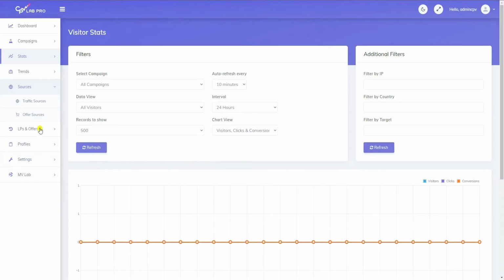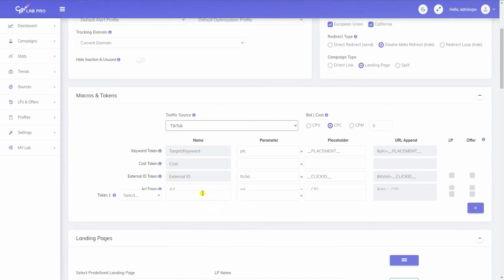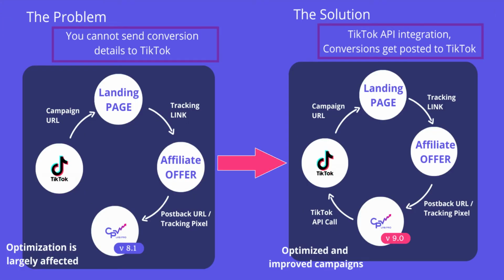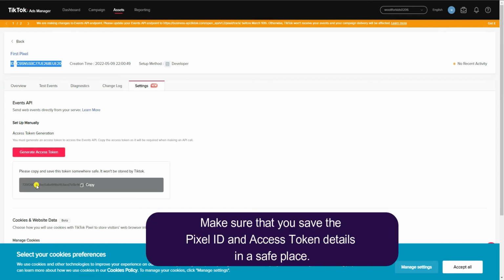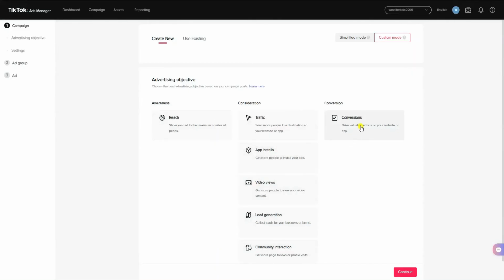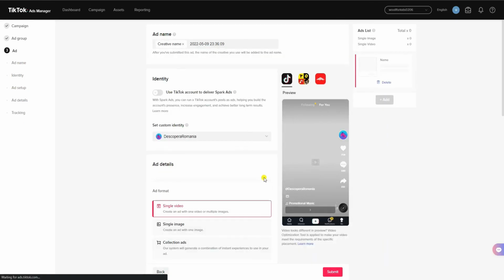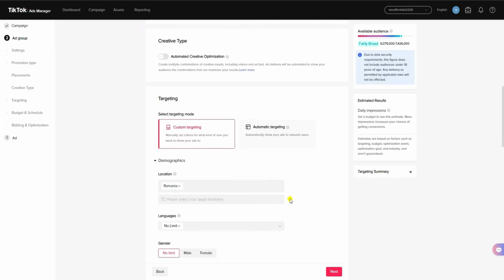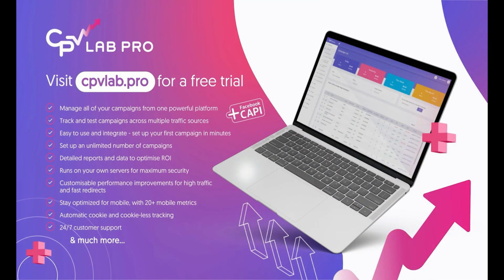How to track a TikTok Campaign with CPV Lab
TikTok campaigns can generally be tracked in CPV Lab Pro in the same way as campaigns from other traffic sources.

There are just some minor differences which are related to the TikTok Ads interface and to the TikTok conversion integration that we will go through in this video.
You will find out:
- how to setup your campaign in CPV Lab
- how to generate your TikTok pixel
- how to create the TikTok campaign to be tracked with CPV Lab

With CPV Lab Pro you can pass conversion details from the click tracker to TikTok in real-time, as soon as you get conversions from your offers. This step is optional, but it is recommended in order to allow TikTok to optimize your ad delivery based on conversions received.

CPV Lab Pro is a powerful ad tracker used to manage and optimize all your marketing campaigns, no matter the traffic source you are using.
If you run campaigns on multiple traffic sources (as most of the marketers out there) this is the tool to show the results of all your campaigns in one place.

CPV Lab comes with 3 available plans: Starter, Pro and Expert.
The Starter plan is the one used by beginners, small marketing agencies or individual ecommerce owners.

CPV Lab also comes with an Unlimited Policy: unlimited events tracked, unlimited campaigns, unlimited data retention (as it is hosted on your server... so you decide!)

CPV Lab Pro can easily handle everything from the simplicity of Direct Linking to advanced Campaign Funnels and Lead Paths.
Fast redirects and 6 campaign types are available, depending on user’s needs.

The 6 campaign types are:
- Direct Link and Landing page campaign
- Landing Page Sequence
- Lead Capture
- Multiple Option
- Multiple Path
- Email follow-up

One license comes with:
- Unlimited campaigns, clicks, conversions, leads tracking
- 20+ customizable reports
- 30+ high-precision data metrics
- Redirect Profiles on 50+ conditions
- 10 Custom Tracking Domains
- Free install on your server

If you have a link then CPV Lab Pro can track it and tell you everything you need to know about it!
Control and optimize all your marketing with one tool!